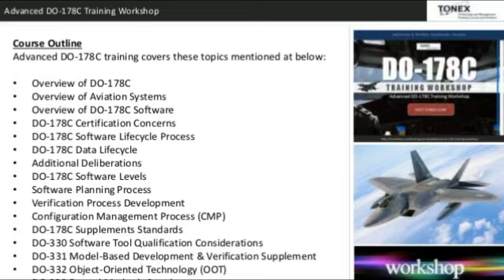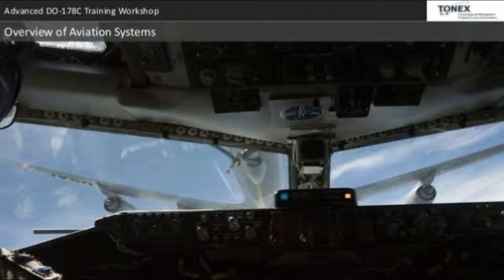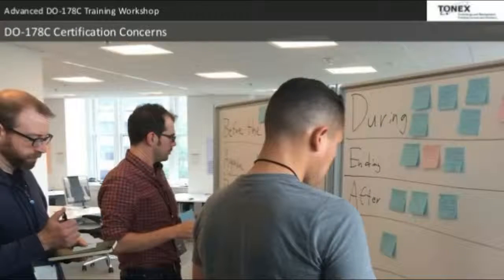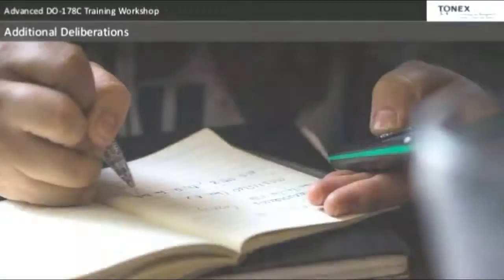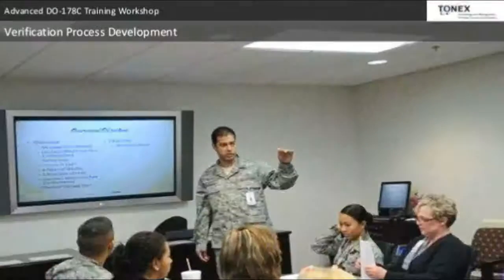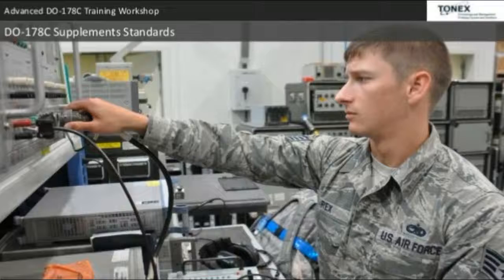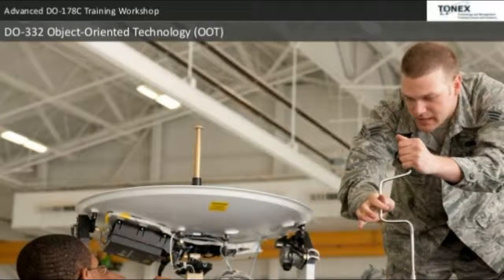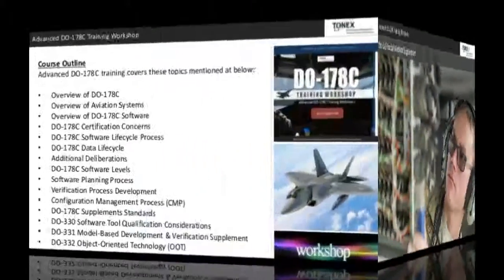Advanced DO 178C Training Workshop : Tonex Training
Advanced DO-178C course will provide a thorough understanding of the requirements and applicability of DO-178C; the fundamental techniques of software development considerations in airborne systems and equipment certification; and an introduction and overview of Software Tool Qualification Considerations, Formal Methods Supplement To DO-178C, Model-Based Development and Verification Supplement To DO-178C, Object Oriented Technology and Related Techniques Supplement To DO-178C.

Request more information regarding Advanced DO178C Training Aerospaceengineering Workshop from Tonex Training